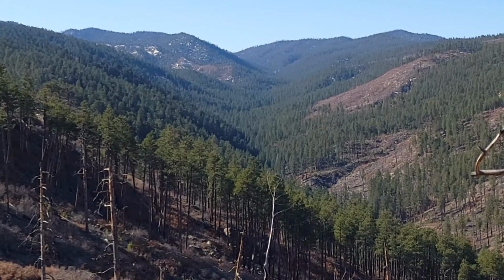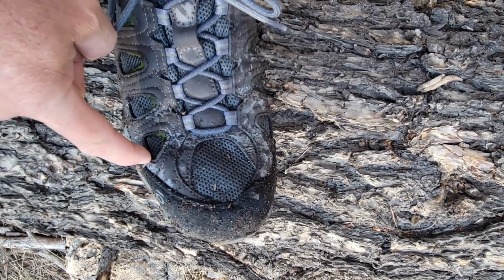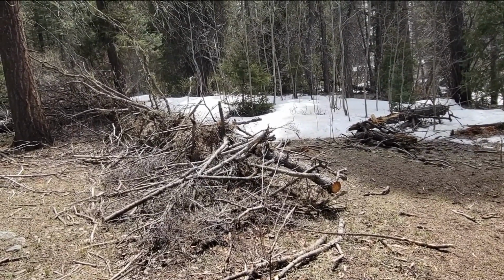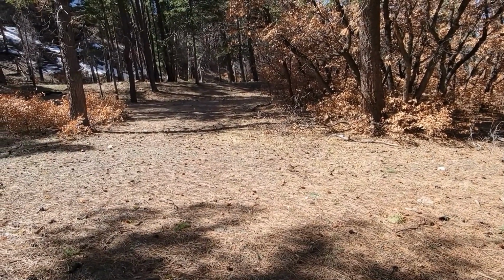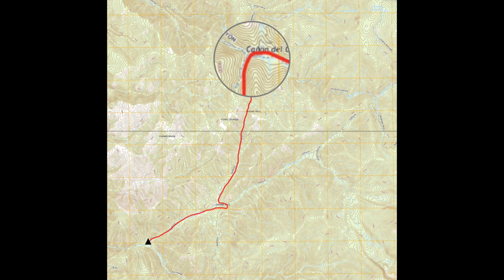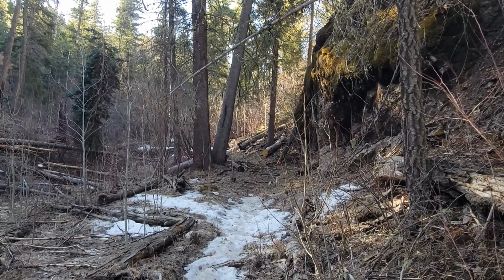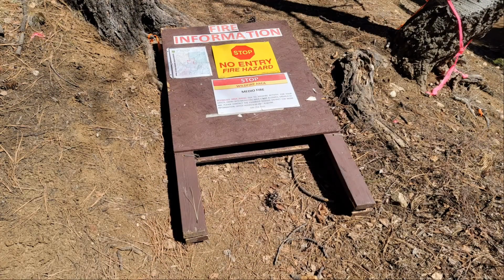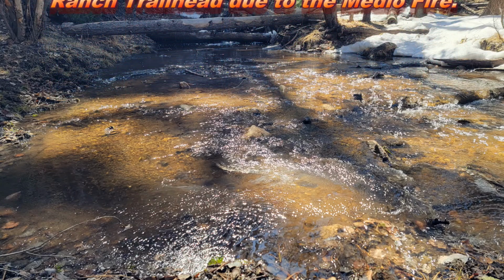The Pecos Wilderness - Episode 14, The Borrego Trail Thru-Hike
The Pecos Wilderness, Episode 14 - Borrego Trail Thru-Hike was a 24 mile hike that took 4 days and 3 nights.  It was a beautiful trip in the Santa Fe, National Forest of New Mexico.